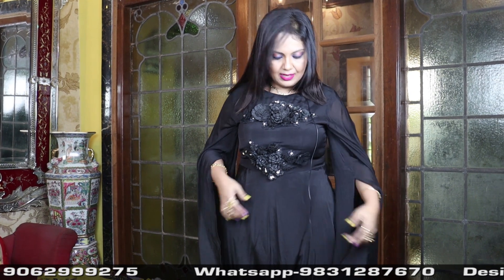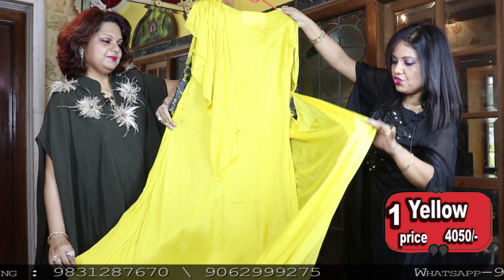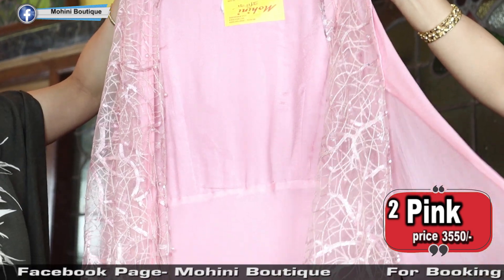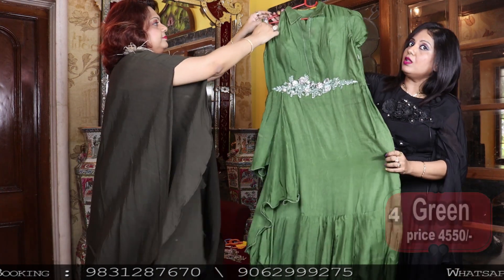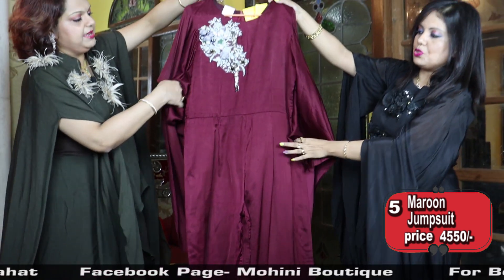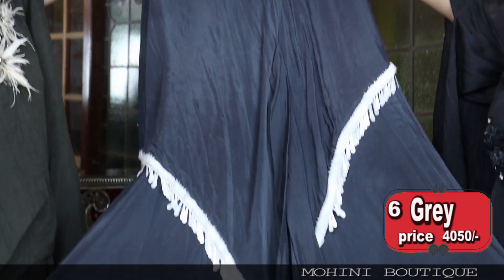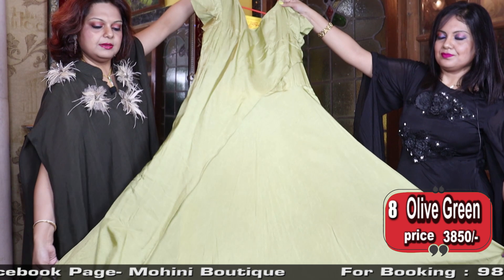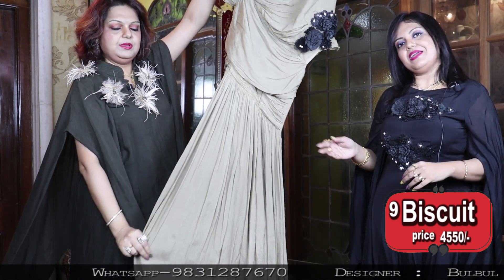Mohini Boutique || Designer Party and gown || Episode-D1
Address: 127A, Rashbehari Avenue(Near City Style),Gariahat
Designer :  Bulbul Mitra
Wholesalers Are Welcome